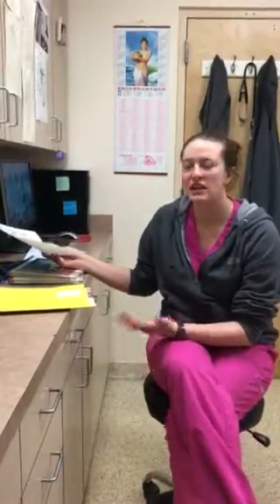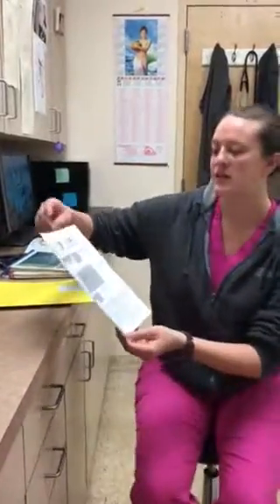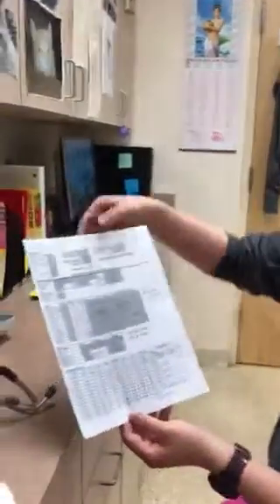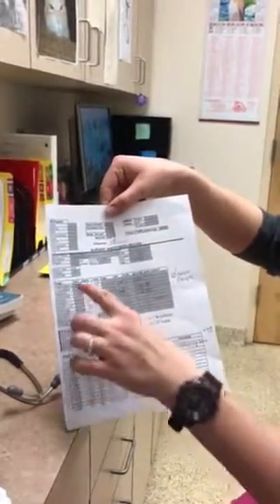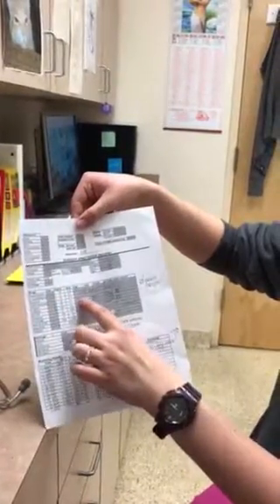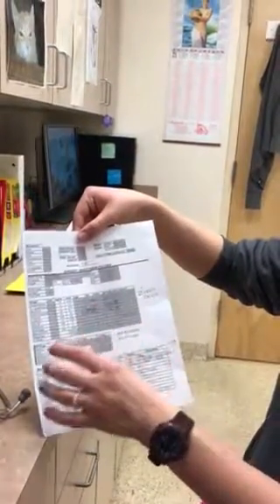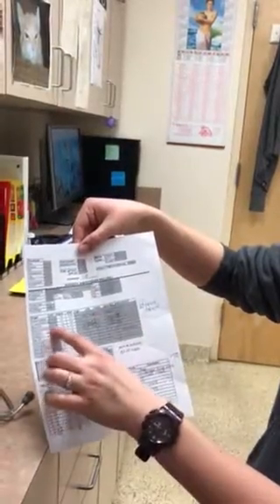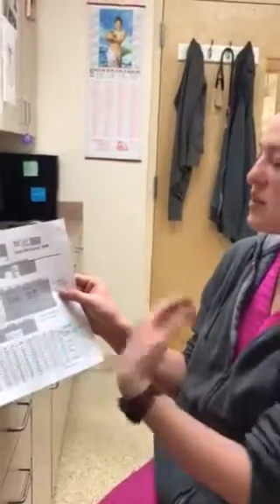VETT 221 Task 19